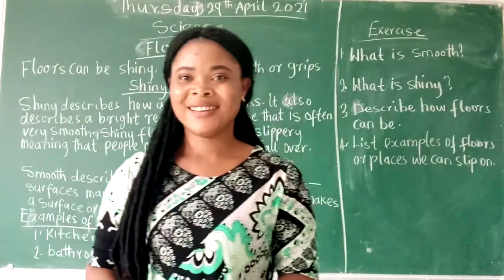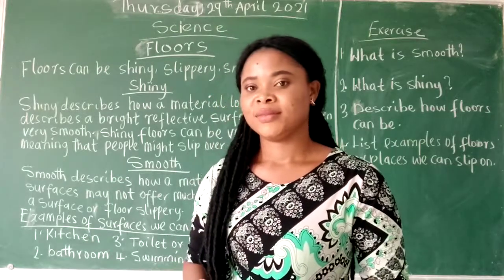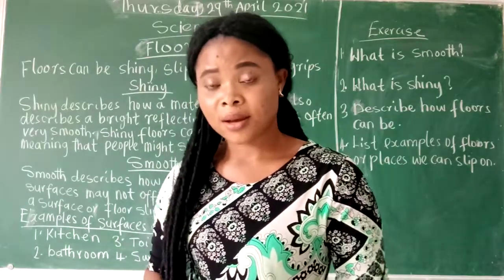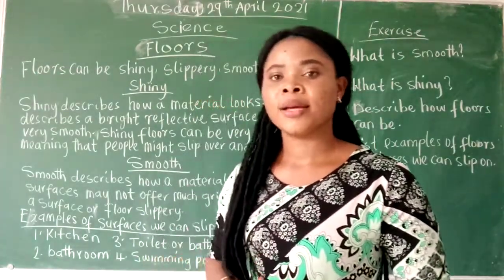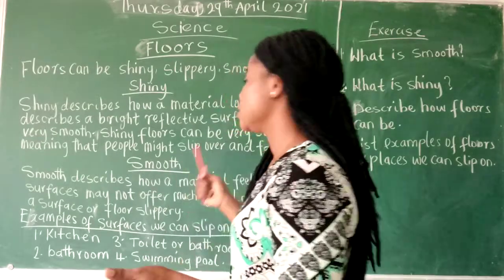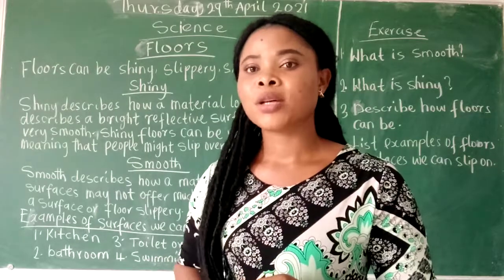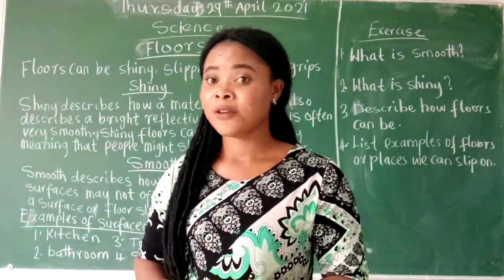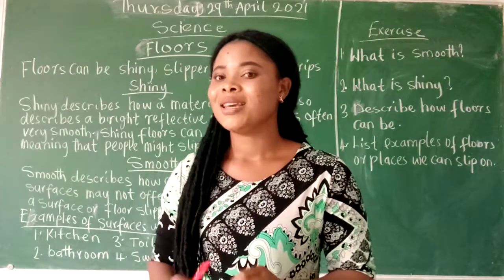P3 Science 29 04 2021